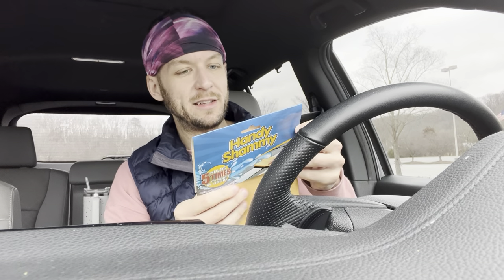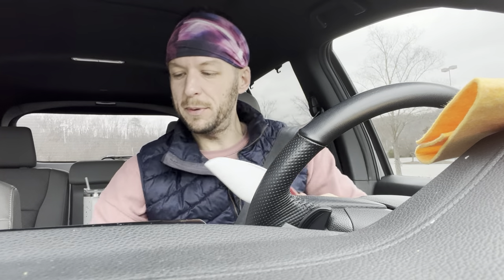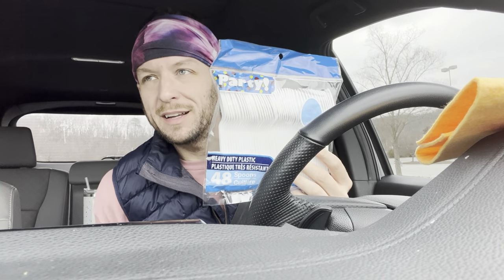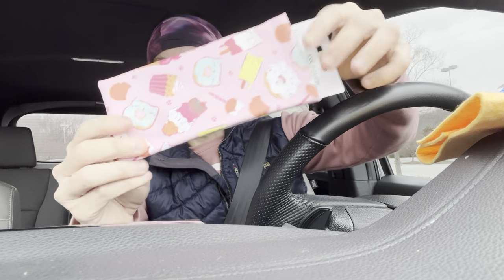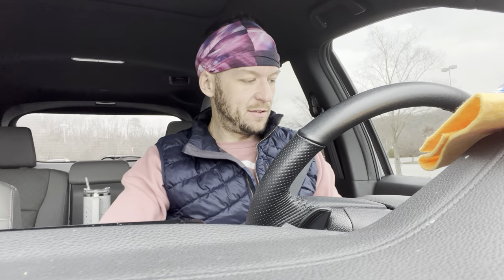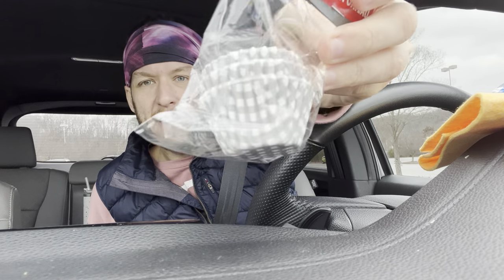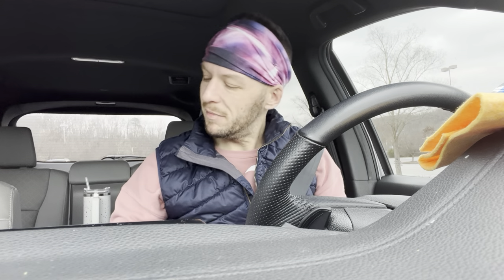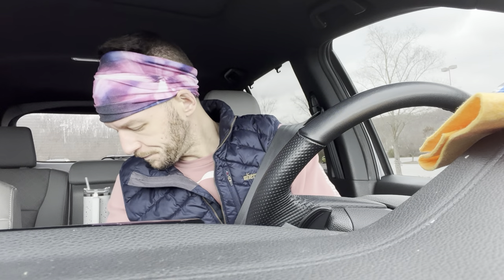Haul! 💵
YouTube description post

tramey1 (Tyler Ramey)

Thanks for checking out my channel!  It's never a guarantee on content...but be on the lookout for food, cats, shopping, and more.

Also, don't forget to get the conversation going in the comments below!

xoxo -Tyler 😻